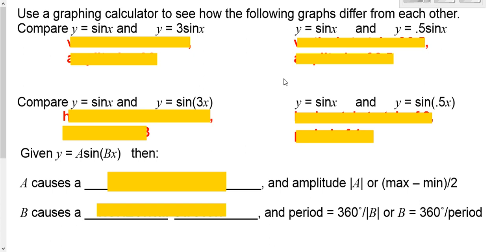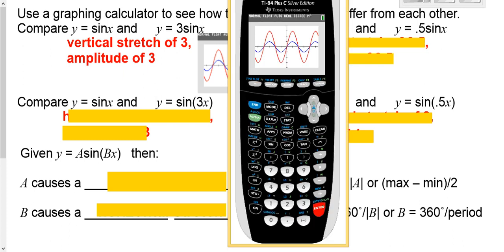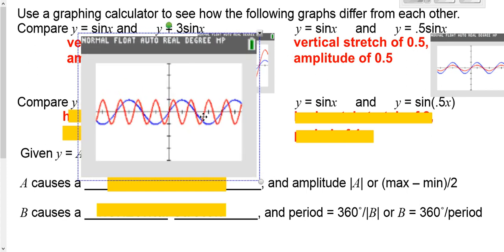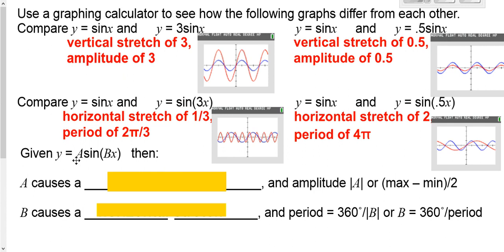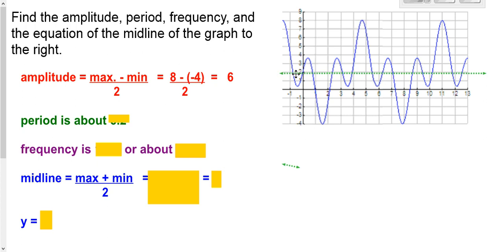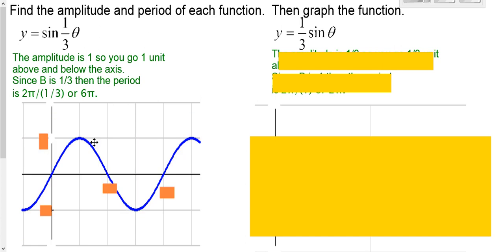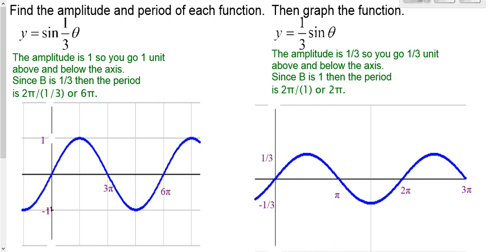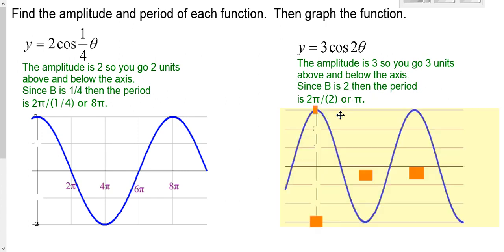Sine and cosine graphs with different amplitudes and periods